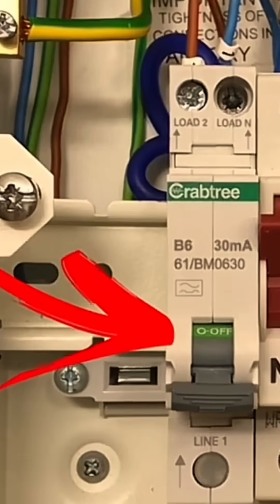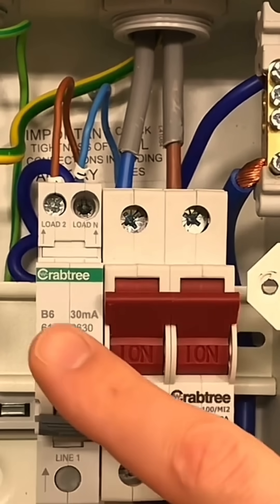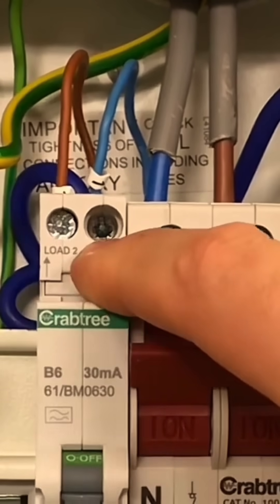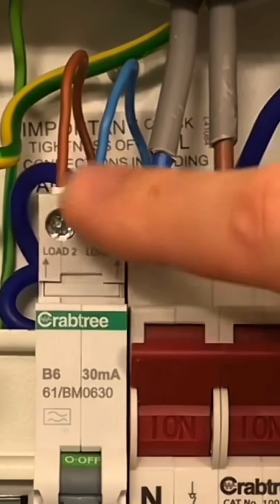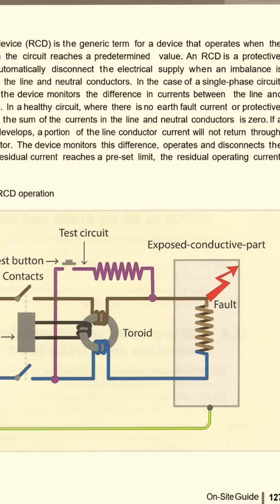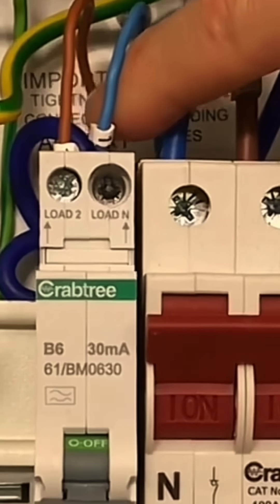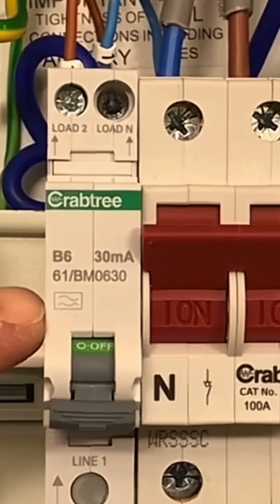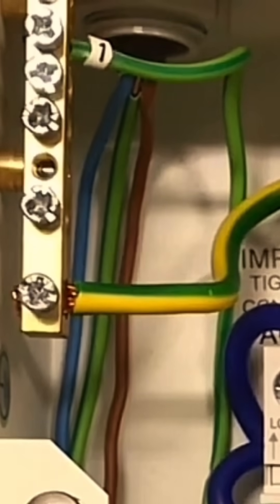RCBO Connections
In this short video we look at the connections in a 30mA B curve type A RCBO.